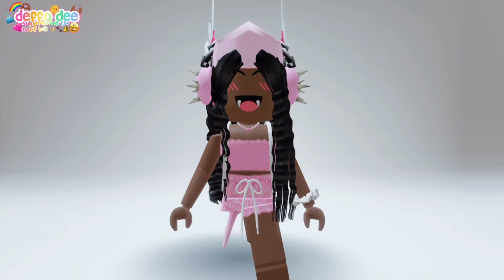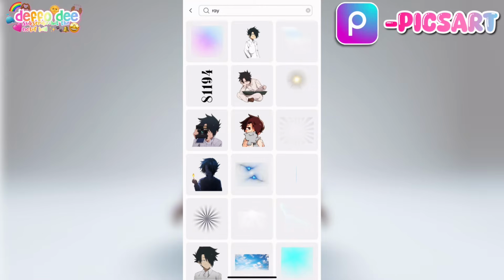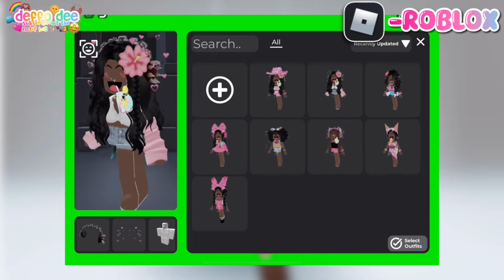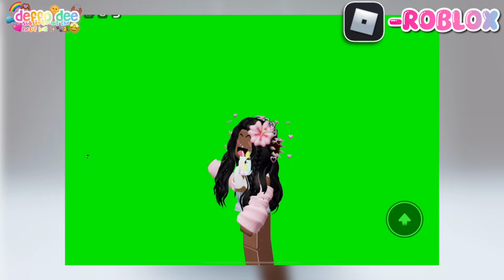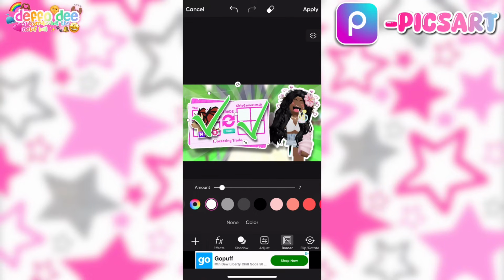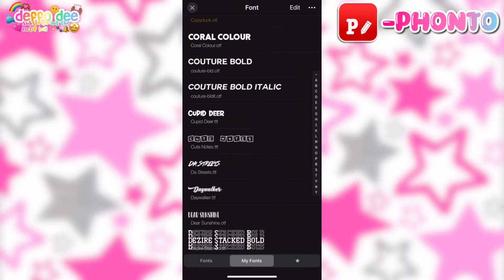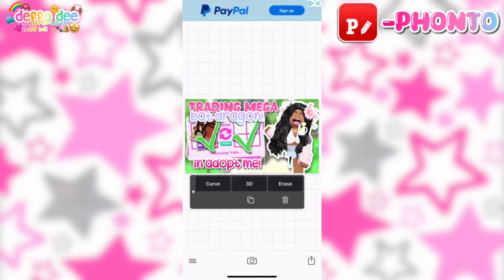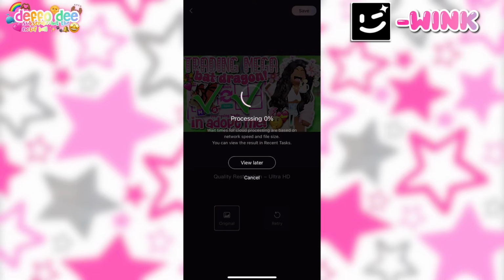HOW I MAKE MY ROBLOX THUMBNAILS!! *MOBILE TUT*🎨📸🦄💓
・｡・𝐜𝐥𝐢𝐜𝐤 𝐦𝐞 !!👋🏾ఌ❦

Hi guys!🙋🏽‍♀️In todays video I give you guys a tut on how I make my roblox thumbnails🌈🎨🖌️I hope todays video was helpful, the thumbnail I made in the video isn’t the best I’ve ever made but it’s a good idea of what I typically do to make my thumbnails💓

✧ 𝐃𝐎𝐍’𝐓 𝐒𝐊𝐈𝐏 𝐋𝐄́ 𝐀𝐃𝐒!! 😓✌🏾💸

✧ 𝐟𝐚𝐪 + 𝐥𝐢𝐧𝐤𝐬; ✰👩🏾‍💻 ʕ•ᴥ•ʔ

✧ 𝐰𝐡𝐚𝐭 𝐝𝐨 𝐲𝐨𝐮 𝐞𝐝𝐢𝐭 𝐰𝐢𝐭𝐡? I edit with capcut! hehe 😉👩🏽‍💻💖

✧ 𝐰𝐡𝐚𝐭 𝐠𝐚𝐦𝐞 𝐚𝐫𝐞 𝐲𝐨𝐮 𝐩𝐥𝐚𝐲𝐢𝐧𝐠? I am playing adopt me on roblox!! 👾🎮✨

✧ 𝐜𝐚𝐧 𝐢 𝐜𝐨𝐩𝐲? if you’re going to take any idea/inspiration from me, pls give credits in the description of ur video or in a pinned comment with my yt @!

✧ 𝐒 𝐔 𝐁 𝐒 𝐂 𝐑 𝐈 𝐁 𝐄 ⁴ 𝐚 𝐜𝐨𝐨𝐤𝐢𝐞!! 🍪★☆

✧ 𝐭𝐚𝐠𝐬 & 𝐤𝐞𝐲𝐰𝐨𝐫𝐝𝐬 🏷️ (𝐢𝐠𝐧𝐨𝐫𝐞 𝐭𝐡𝐢𝐬)🌈💕